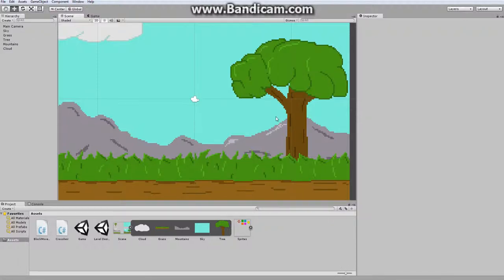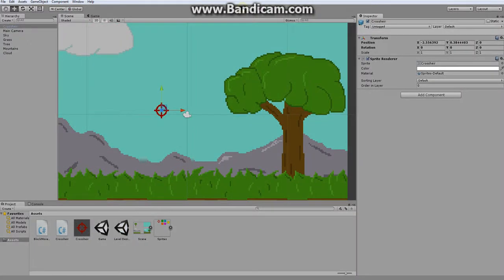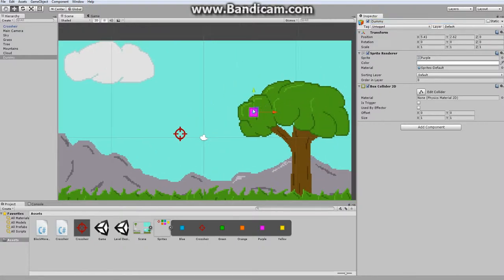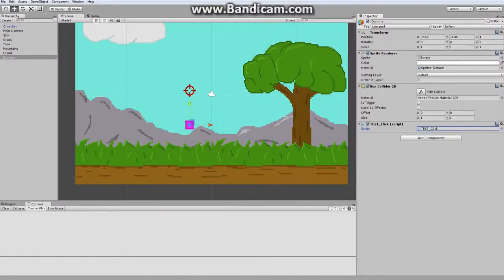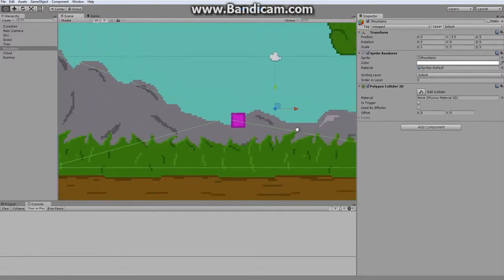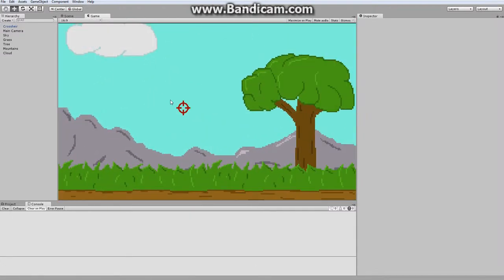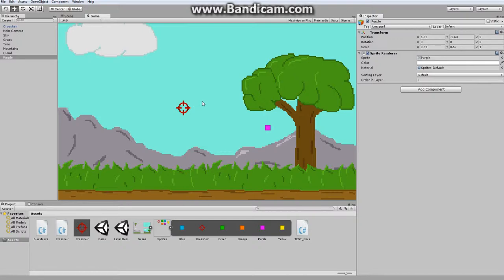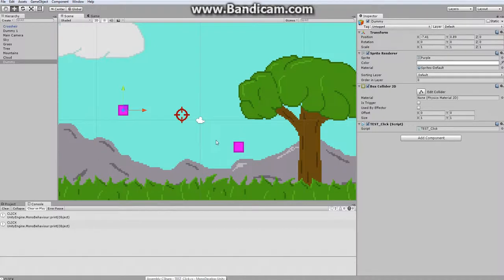Unity: How to Make a Point and Click Game Part 6 [Better Hit Detect]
How to make a point and click game in Unity part 6. In this series, we will make a game where the player must destroy blocks by clicking on them with the mouse.

In this episode, we make the game know when the block can and cannot be hit. We also do a little polishing by hiding the mouse cursor and planning how the game is going to run.